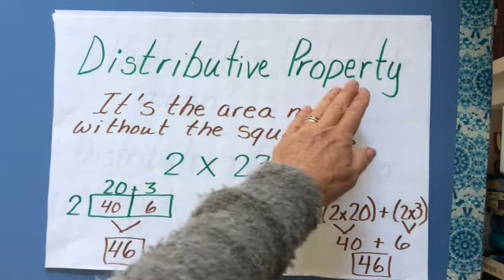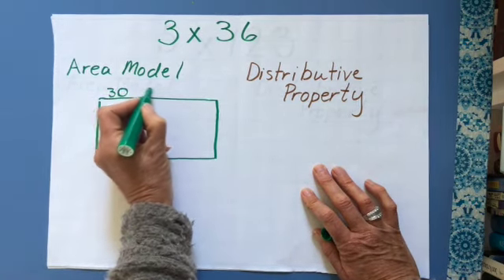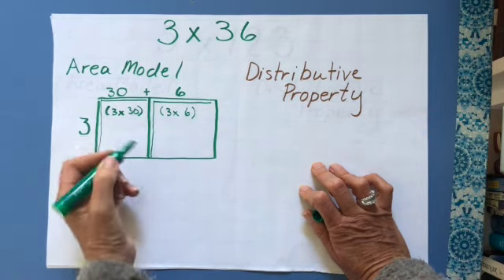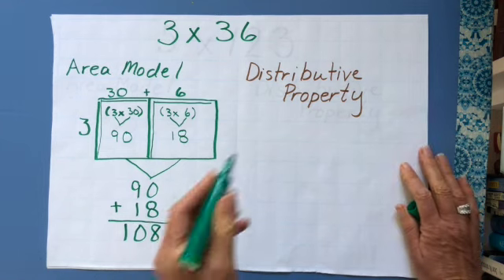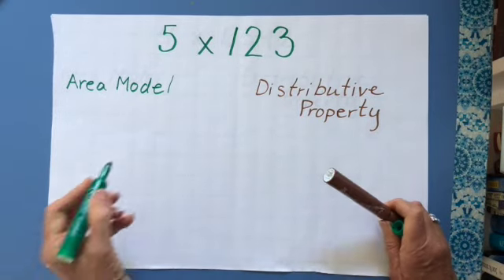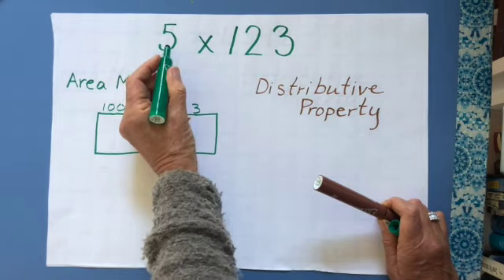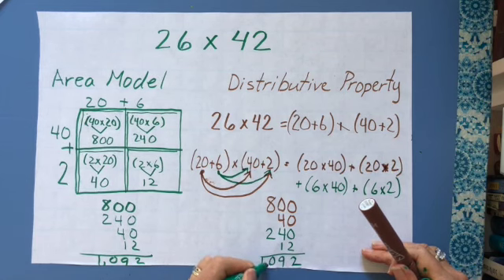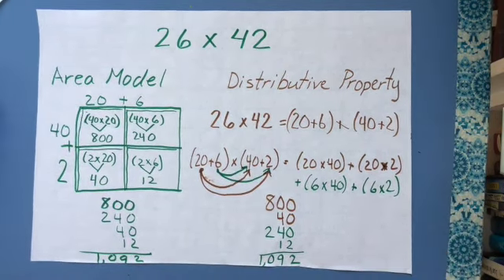The Distributive Property Vs. Area Model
This video is about The Distributive Property Vs. Area Model